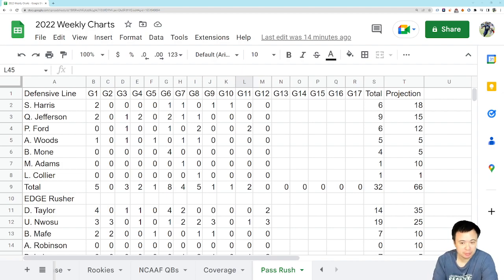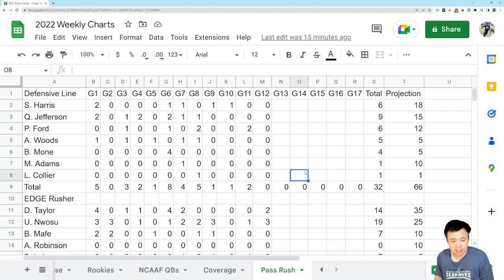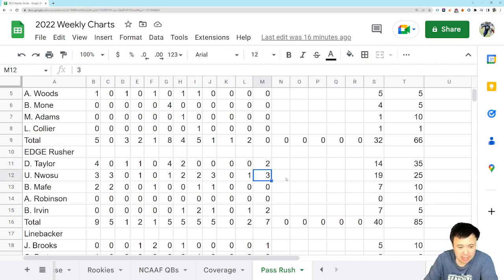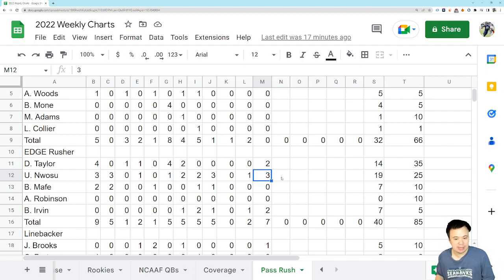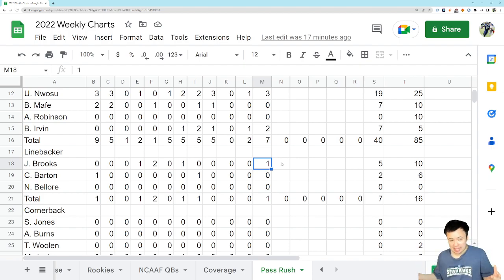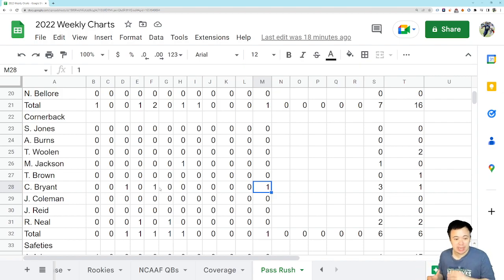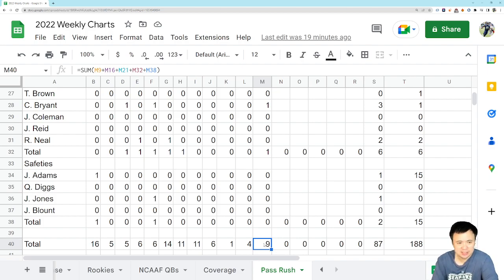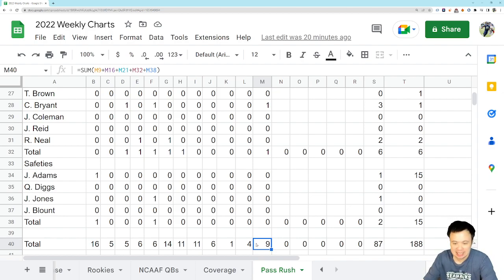Pass Rush Friday: The EDGE rushers come through, plus a little blitzing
Pretty good this time.